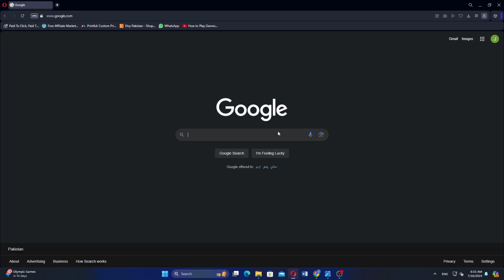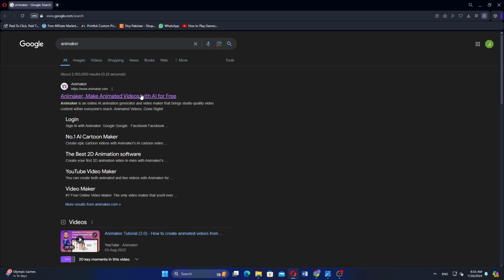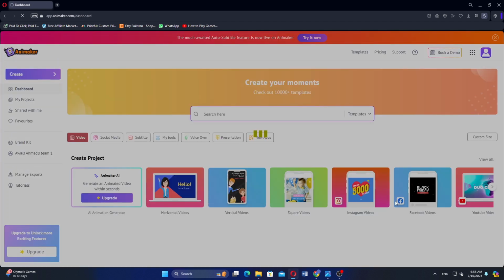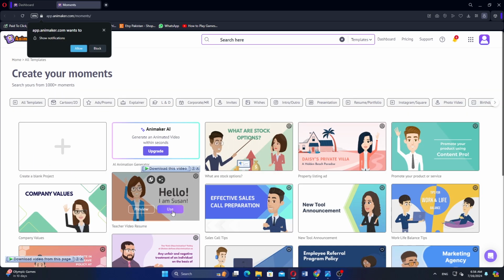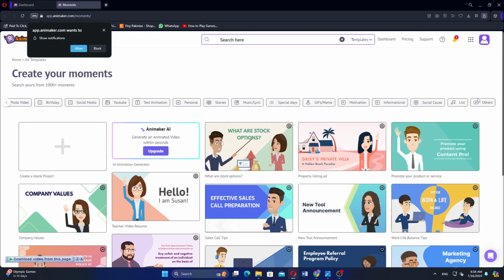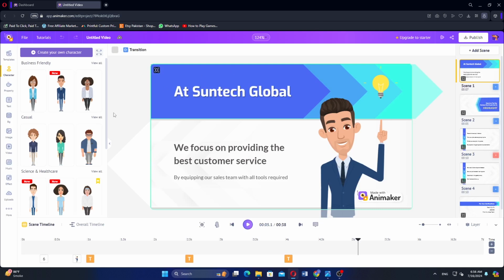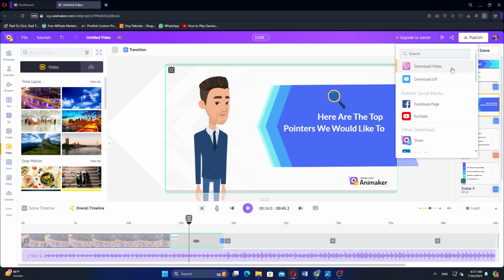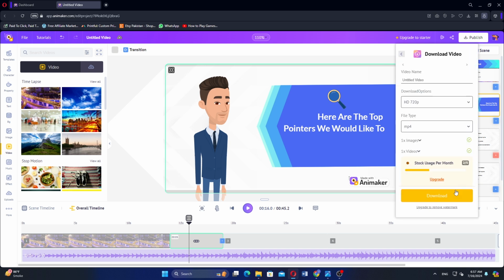How to download video from Animaker for free 2026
In this video I'll show How to download video from Animaker for free

▼ How to download video from Animaker for free
Deals & Useful Links: